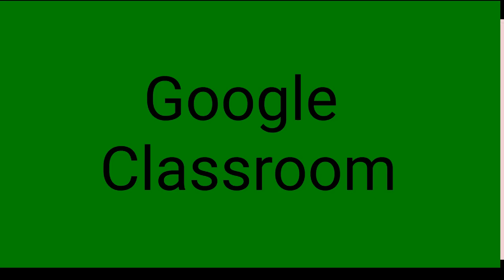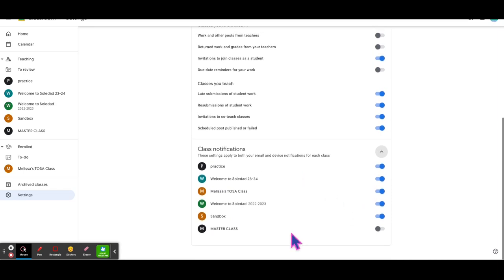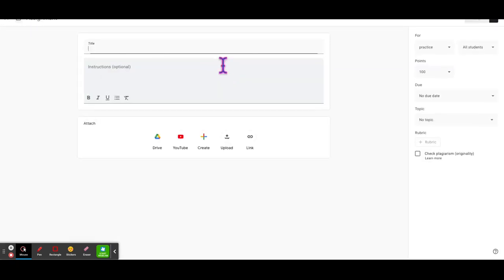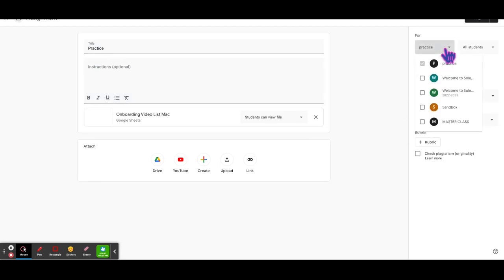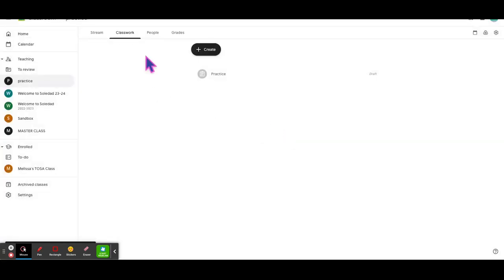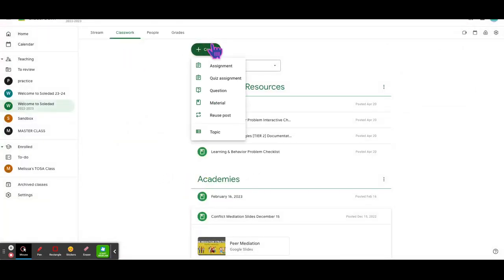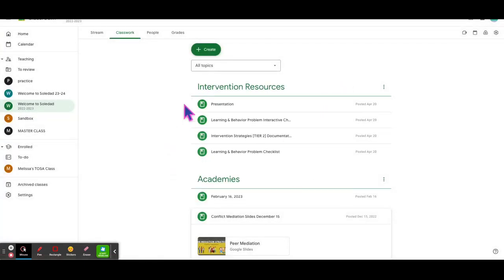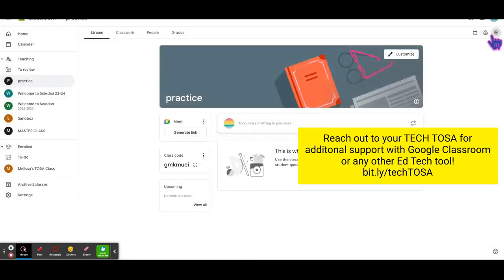Google Classroom Intro